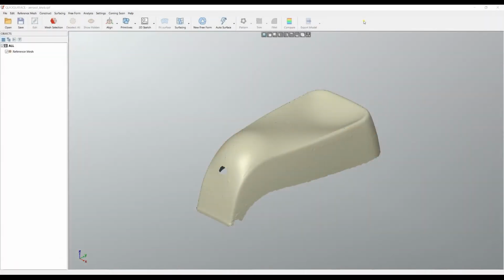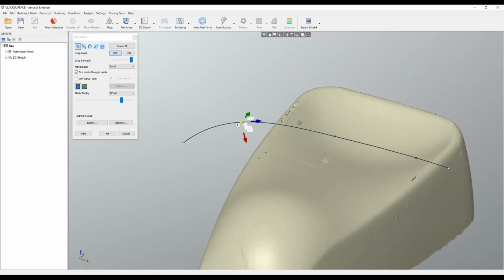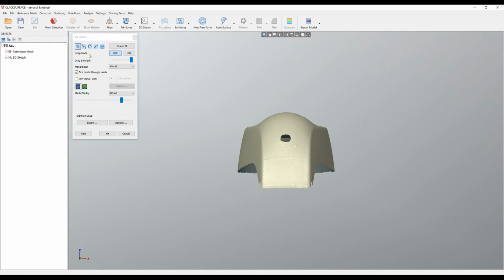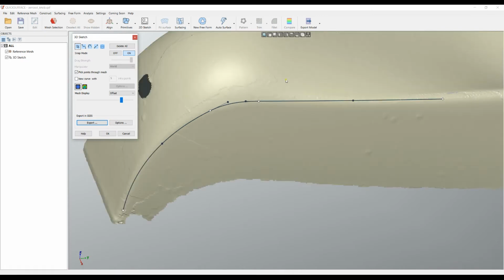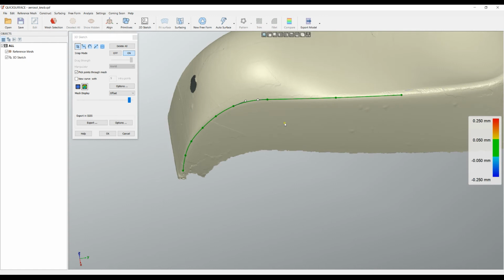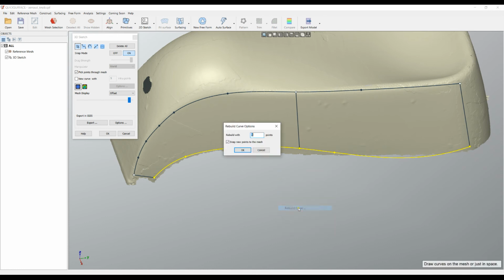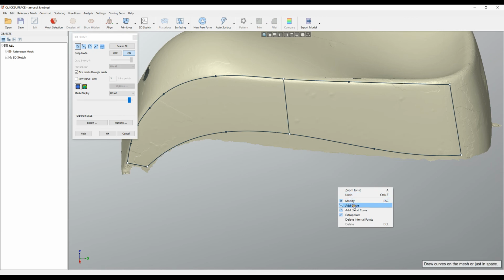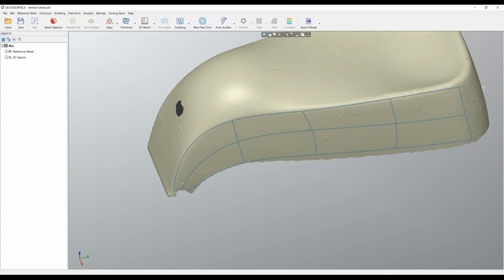QS Tutorials: 3D Sketch